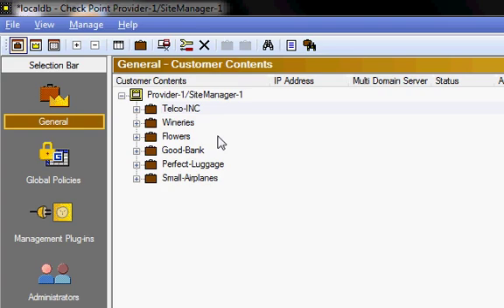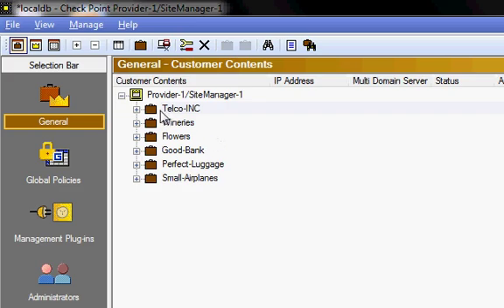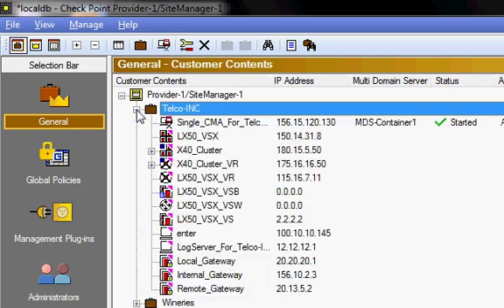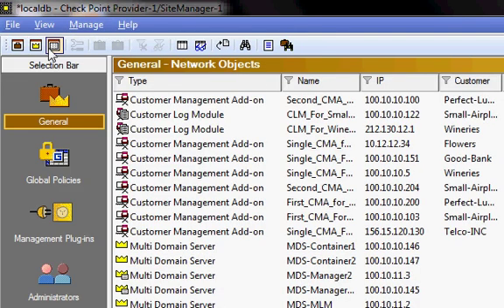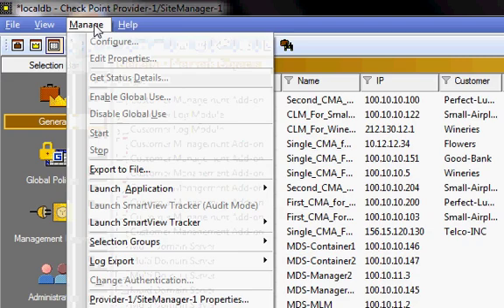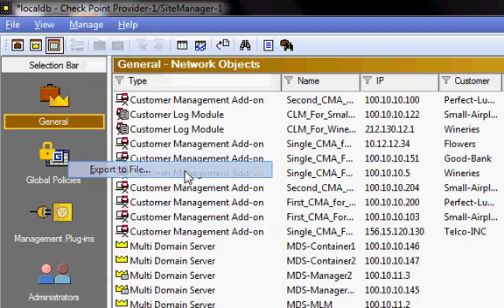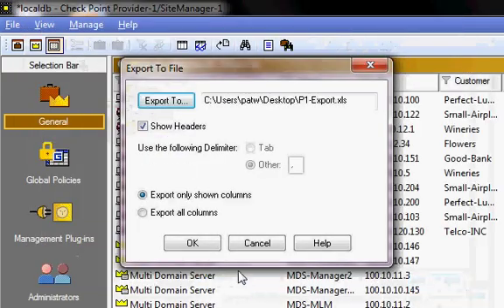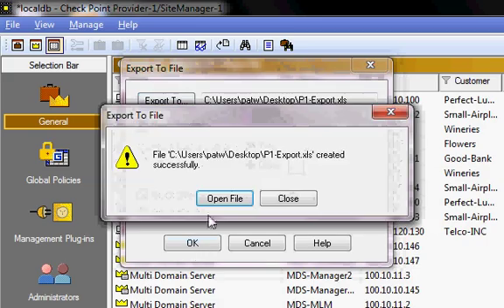MDG Export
This is a short video on the "Export to File" option within the MDG. This will allow you to export all of the managed devices from Provider-1 to a .CSV file. From here you will have a list that can be viewed outside of the MDG (using Excel for example).